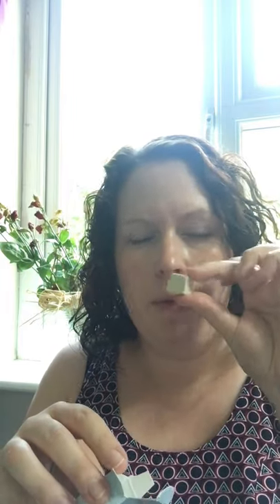Sustainable and Eco Peace with the wild haul